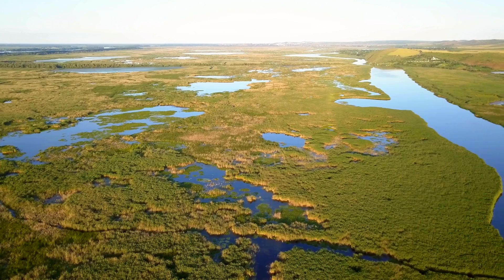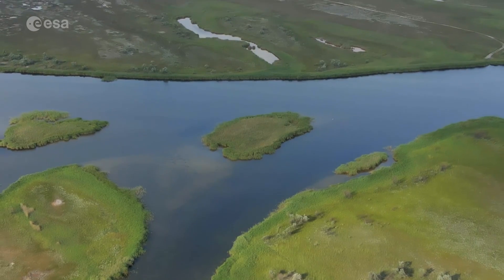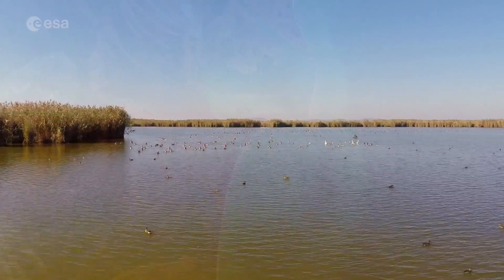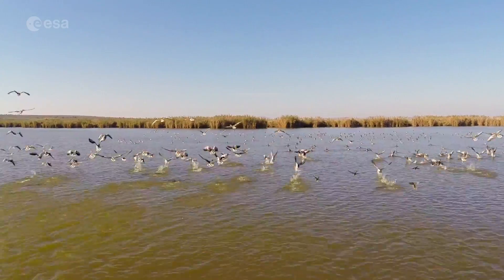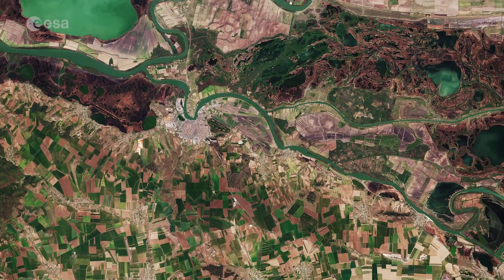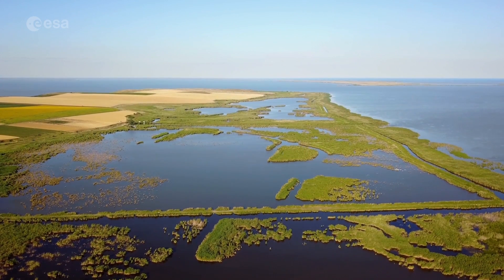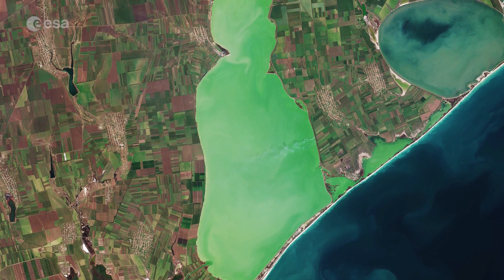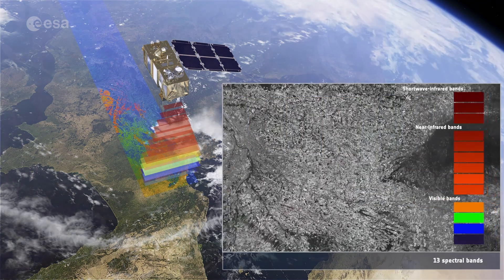Earth from Space: Danube Delta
The Copernicus Sentinel-2 takes us over the second largest river delta in Europe, in this edition of the Earth from Space programme.